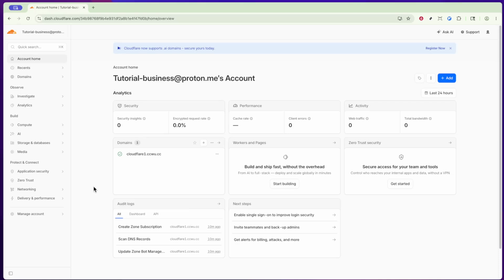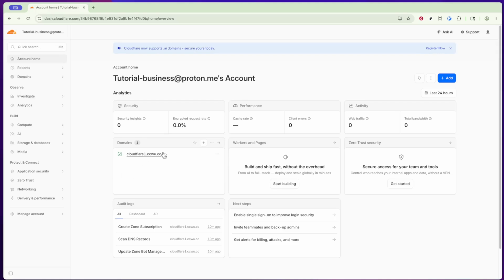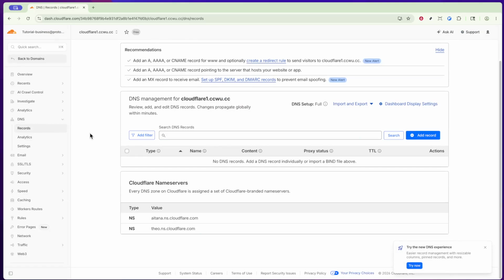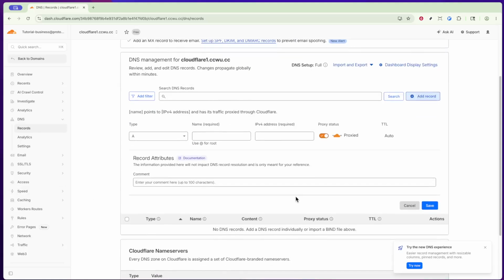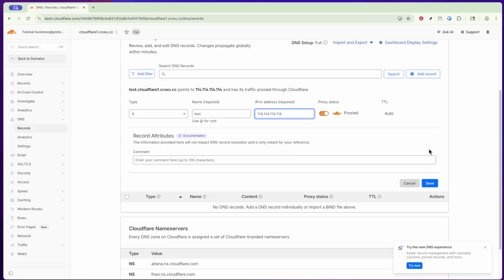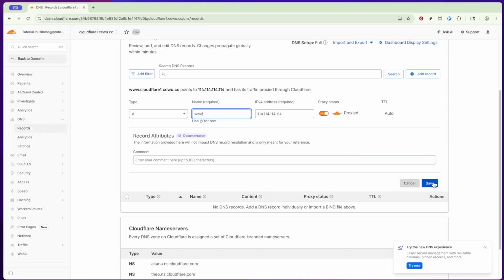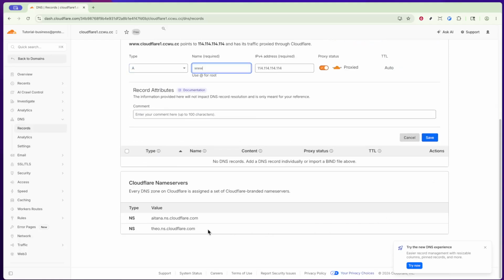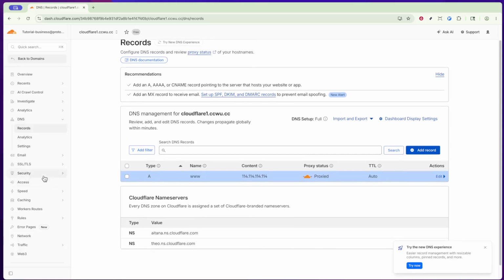How to Change DNS in Cloudflare (Step-By-Step) [2026 guide]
00:00 Introduction
00:25 Logging into Cloudflare
00:42 Navigating to DNS Settings
01:00 Understanding DNS Records
01:24 Adding, Editing, or Deleting Records
01:46 Choosing the DNS Record Type
02:30 Setting TTL and Proxy Status
03:14 Saving Changes and Propagation
03:28 Conclusion and Final Tips